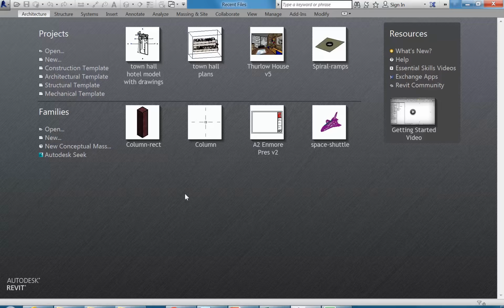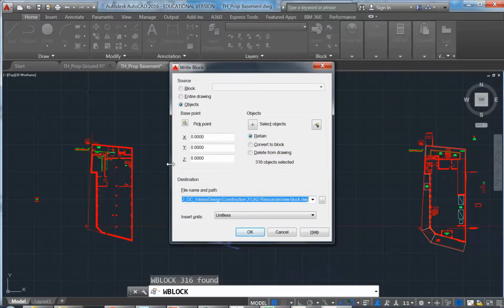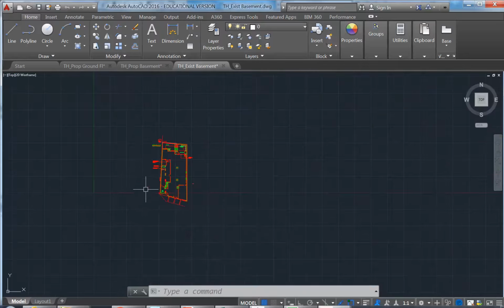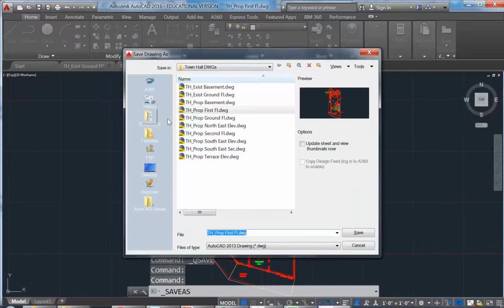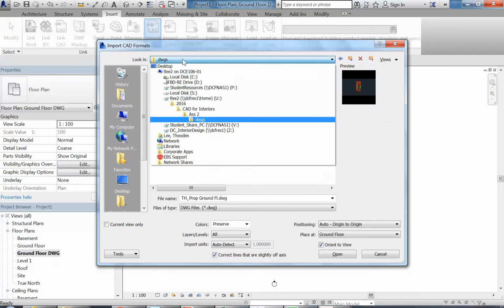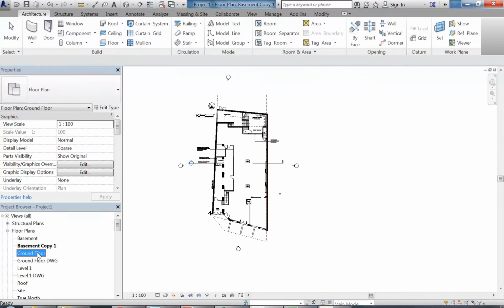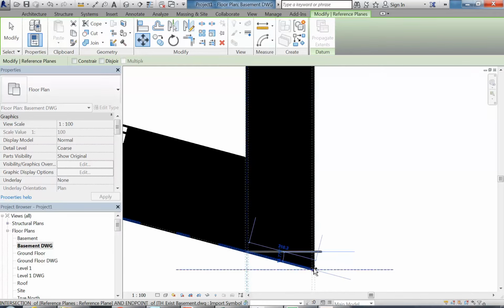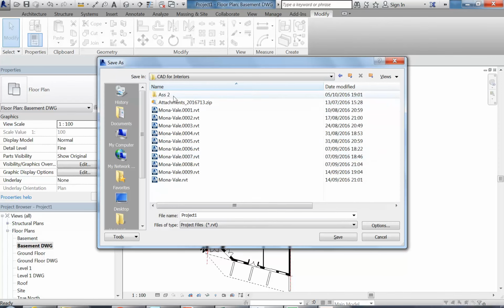Revit Town Hall Hotel 01 Importing DWG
Revit tutorial showing modelling of the Town Hall Hotel in Newtown